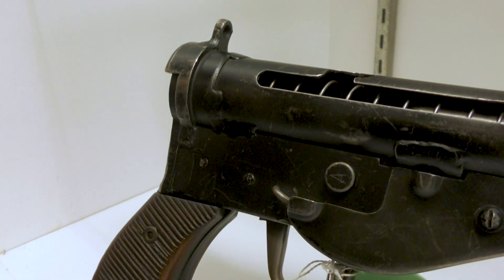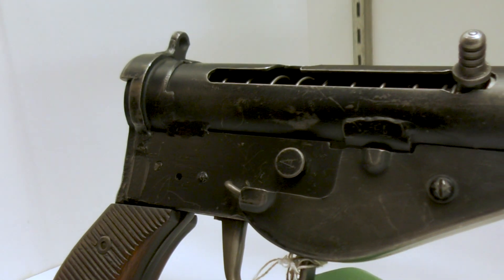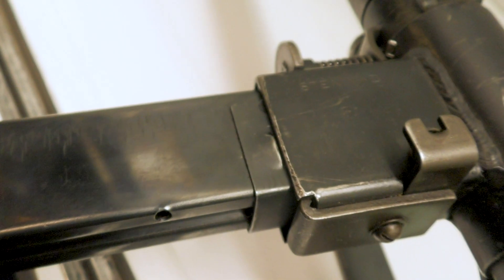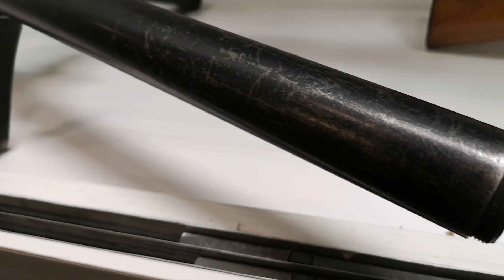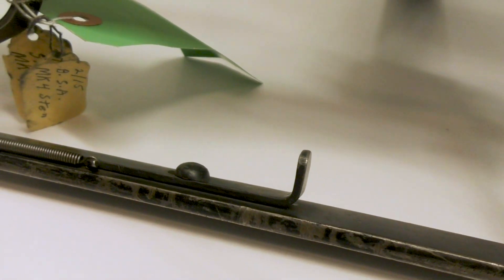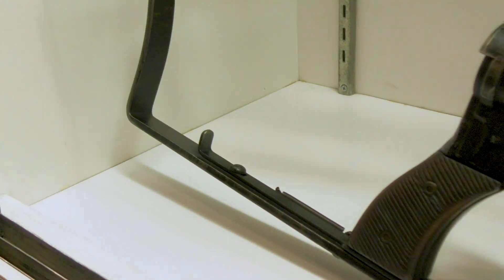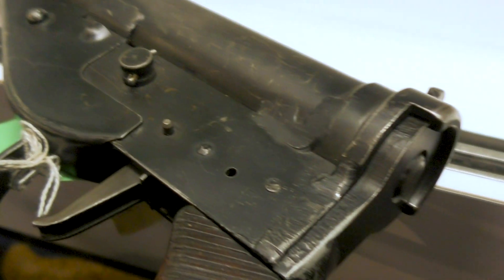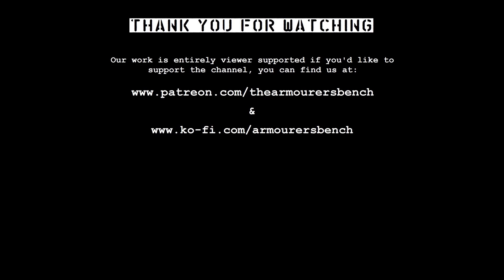The Rarest Sten Gun - The Suppressed MkIVA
Recently at the Las Vegas Antique Arms Show I had the chance to examine an extremely rare Sten variant - the silenced MkIVA